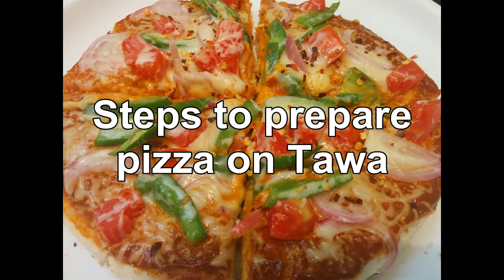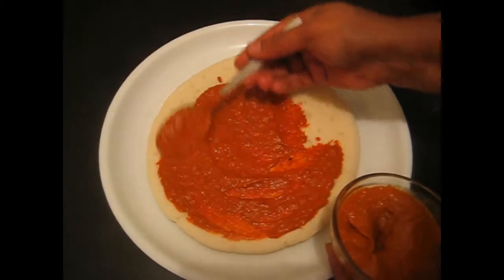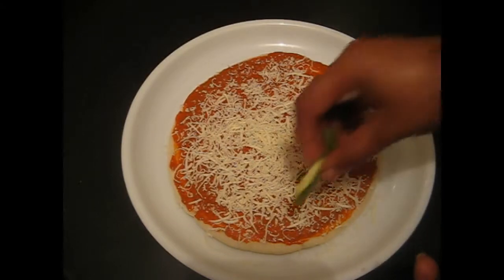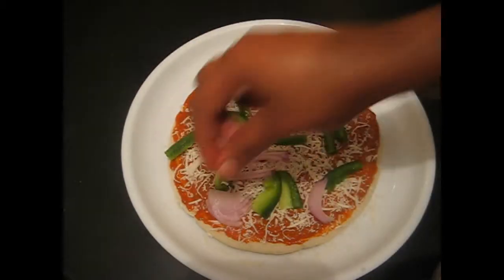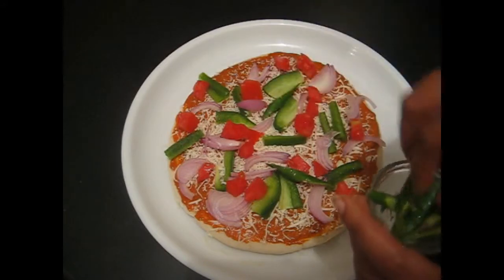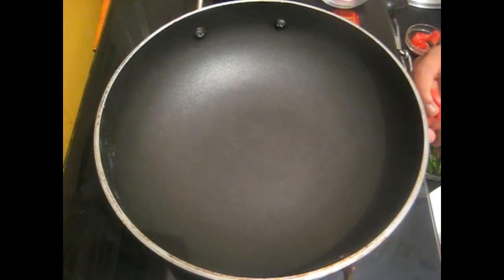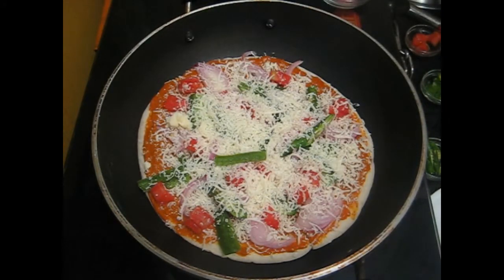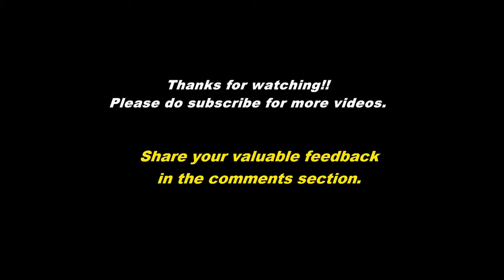Pizza without Oven| Veg Pizza| Homemade Pizza Video Recipe⭐️Pizza Recipe Homemade Pizza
Hi All,

In this video ill show you how to make Pizza at home.